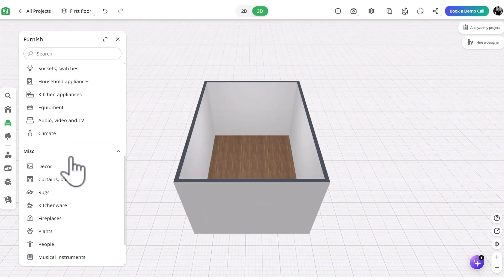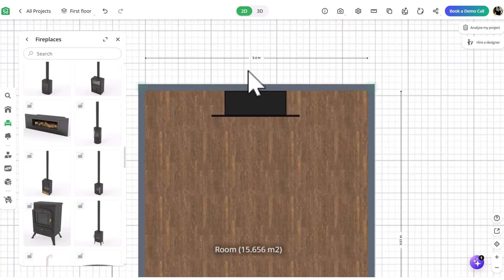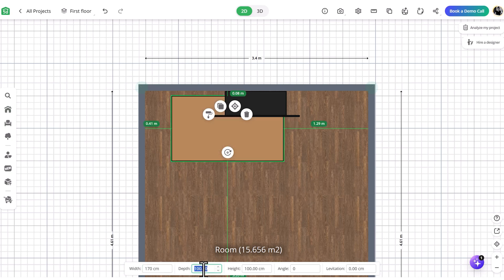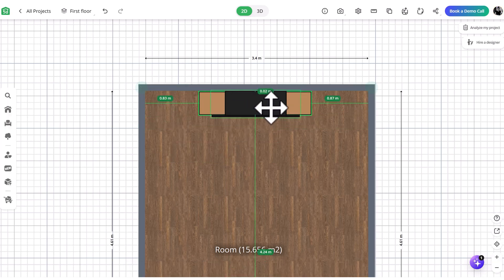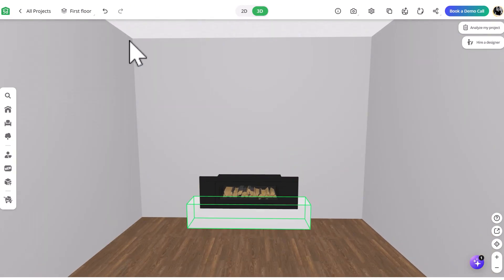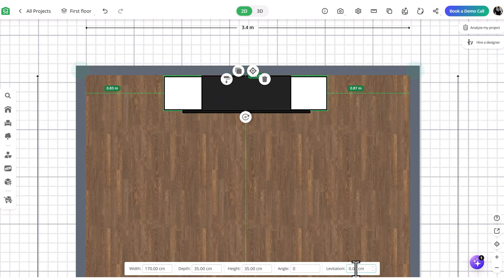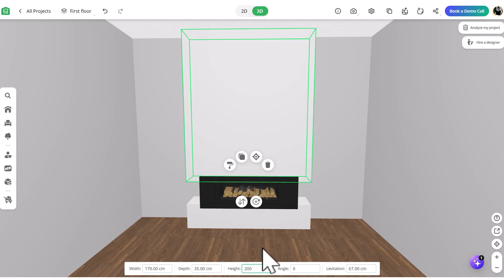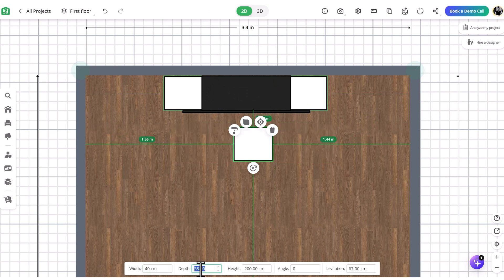How to Create a Custom Built-In Fireplace in Planner 5D | Interior Design Tutorial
One of the best cozy home upgrades? A fireplace that transforms any room 🔥
In this quick Planner 5D tutorial, we’ll show you step-by-step how to use the Magic Cube tool to create a stunning built-in fireplace that looks completely custom and professional.

Whether you want a modern fireplace design, a rustic stone look, or a traditional cozy vibe, this guide will help you elevate your interior design projects.

We’ll cover how to place the fireplace unit, build around it with the Magic Cube to make it look like a seamless built-in feature, and even add a mantelpiece or shelving. Perfect for those looking to design fireplace ideas for living rooms, small spaces, or DIY makeover projects.

What you’ll learn in this video:
✅ How to use the Magic Cube tool in Planner 5D
✅ Creating custom built-in fireplace designs
✅ Designing fireplaces that pop out from the wall